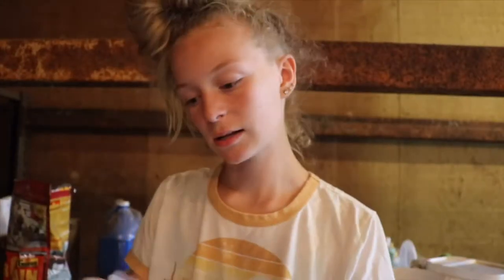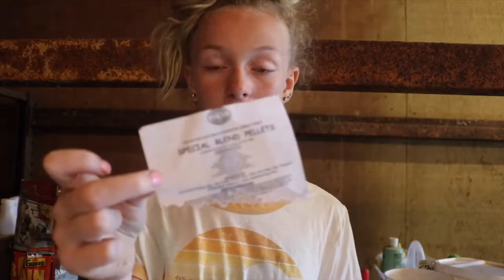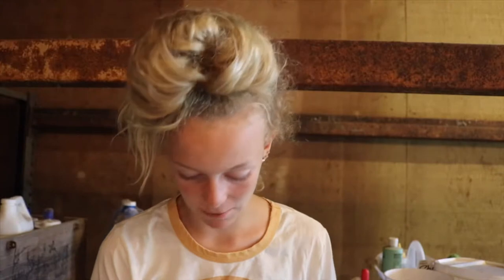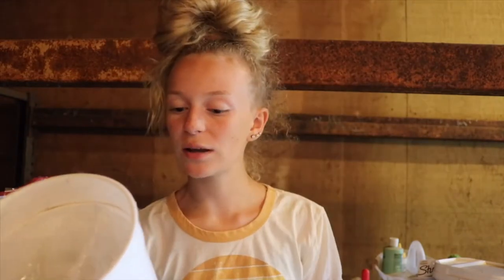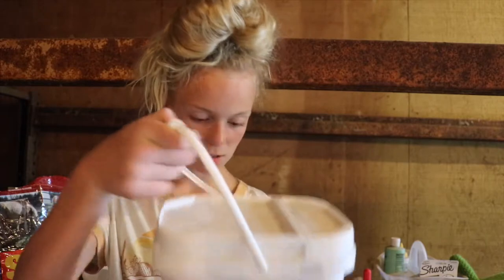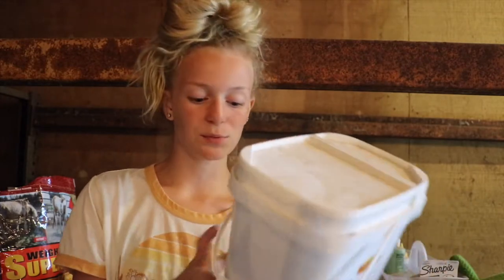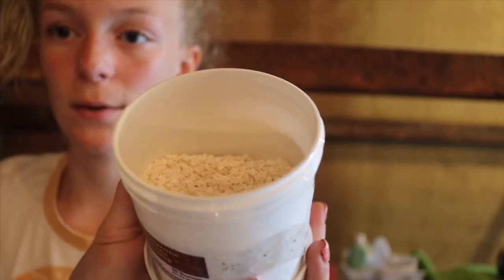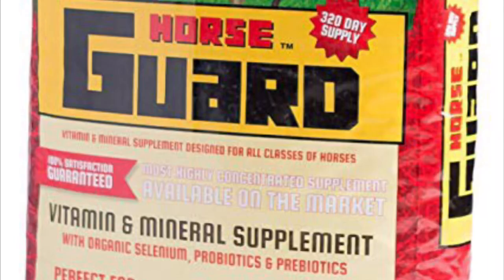What I feed my horses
Hey guys! I thought this would be a great first video. Thank you to Simply Hal, Valentina cowgirl and my family for inspiring me to make a YouTube channel.
I am 14 years old, I have three horses. I ride western in the style of cutting. I film my videos on my canon rebel t6i and edit on iMovie on my phone. I plan on uploading every Friday, thanks to everyone that enjoys this video and supports me and my videos!

♥️ Social Media ♥️

Love y’all! ♥️
Xoxo Scout ♥️